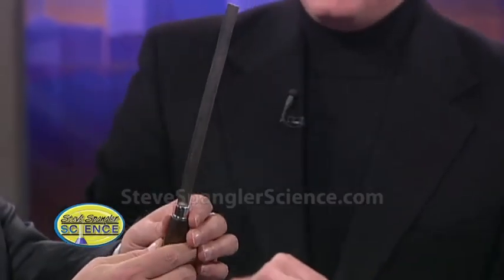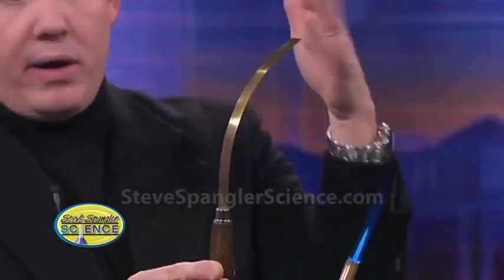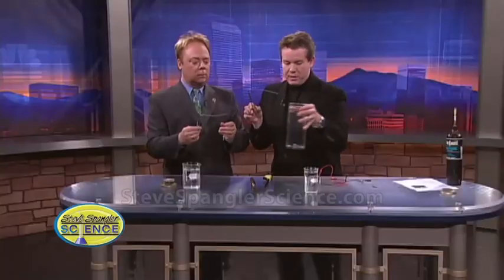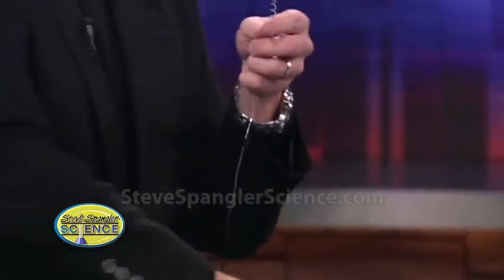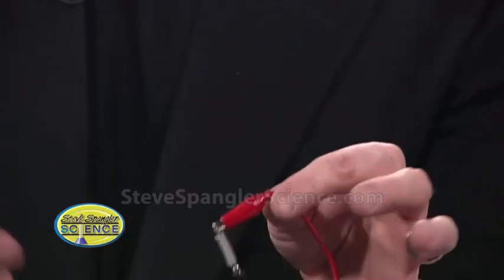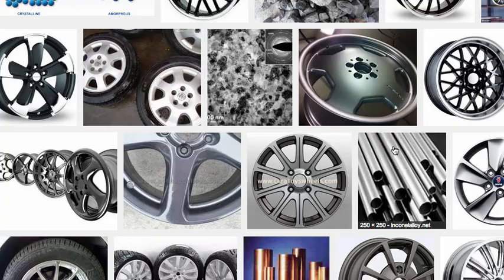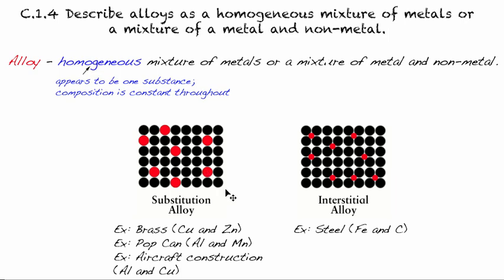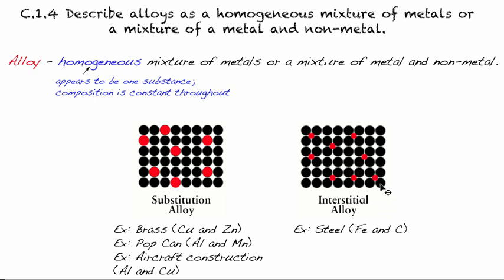C.1.4 - Describe alloys as a homogeneous mixture of metals or a mixture of a metal and non-metal.